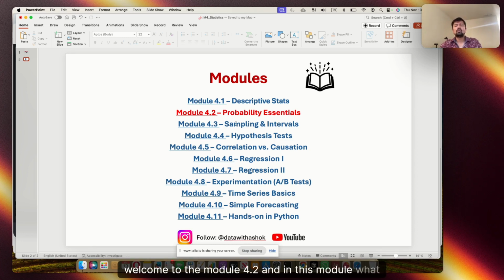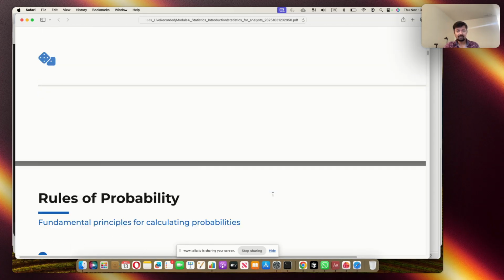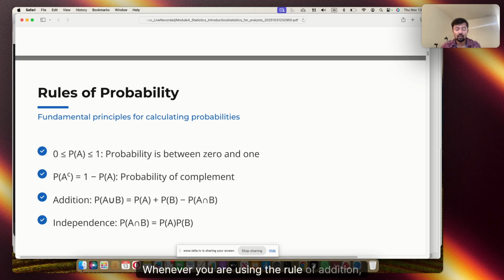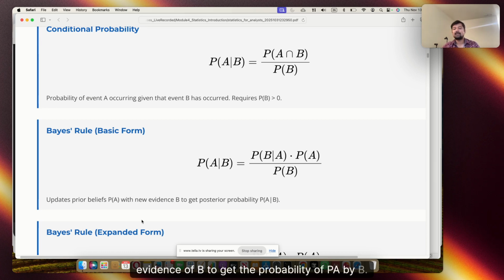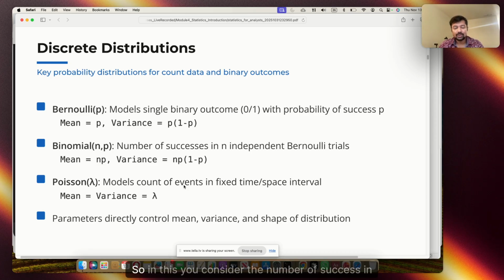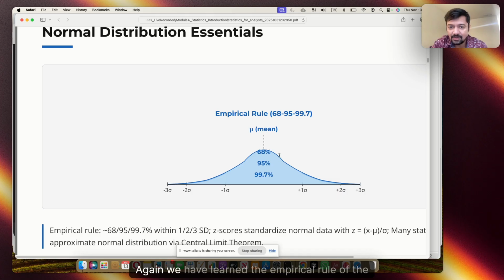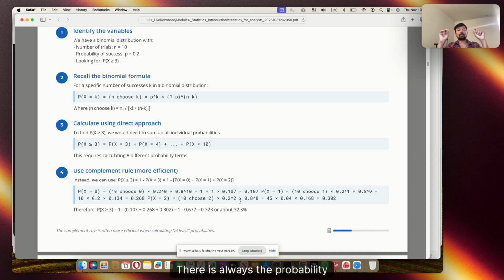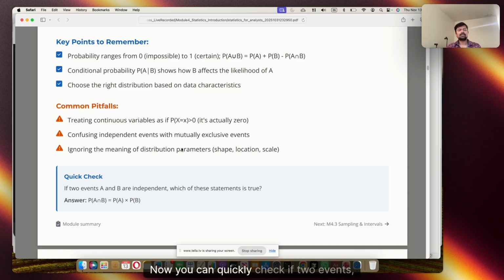M4.2. Probability Essentials